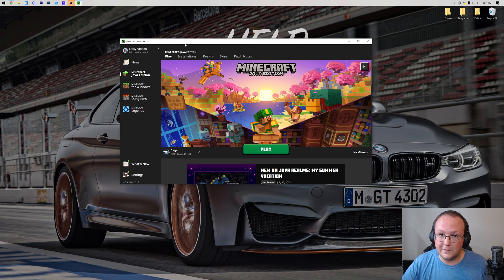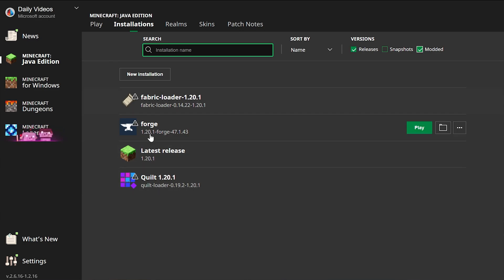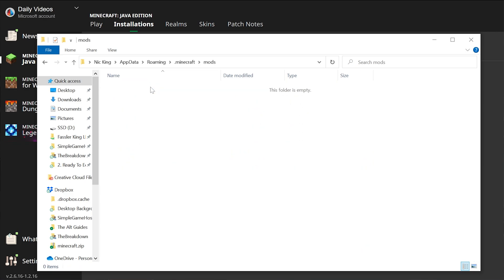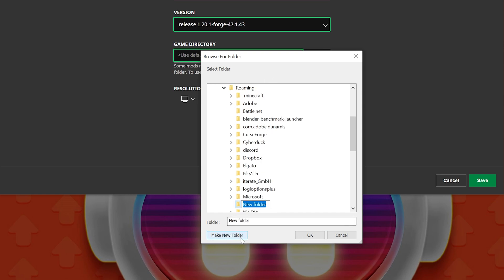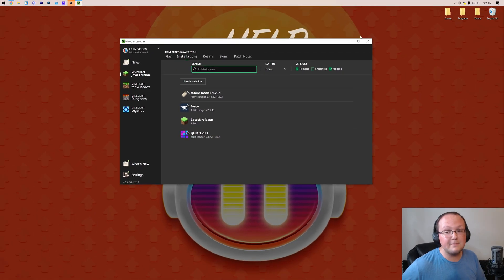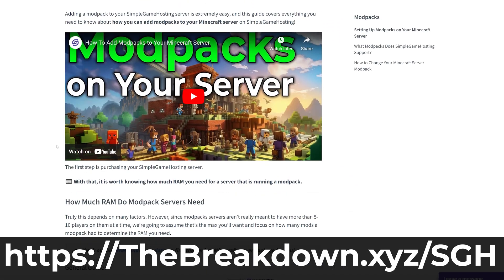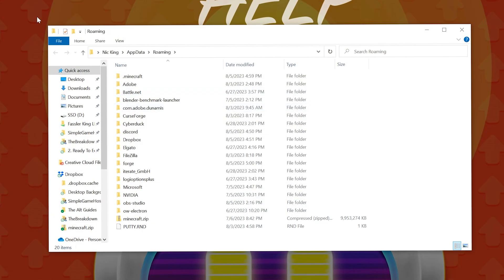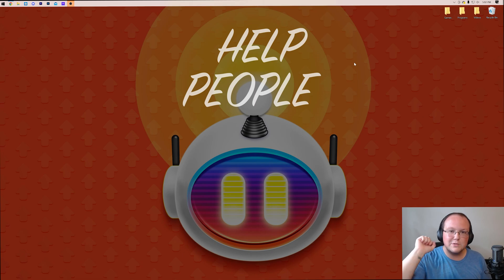How To Open the Mods Folder in Minecraft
Do you want to know how to open the Minecraft mod folder? Well, in this video, we show you exactly how to find the mods folder in Minecraft. On top of that, we also show you how to get a mods folder in Minecraft by making your own if you don’t have mod. So no matter what, you will locate your Minecraft mods folder in this video!

About this video: This video will show you how to open the mods folder in Minecraft. However, why do you need to find your mods folder in the first place? Well, the mods folder is where all of your Minecraft mods are stored. This means that if you want to use mods in Minecraft, you will need to find your Minecraft mods folder.

First things first, let’s assume that you can open the Minecraft Launcher. If you can’t, we will still show you how to find your mods folder, but we’ll do that after using the Minecraft Launcher.

Now that you have the Minecraft Launcher open, click on “Installations” at the top. Then, make sure that the “Modded” checkbox is ticked. You will now see the Forge, Fabric, or Quilt installation you are wanting to find the “mods” folder for. Hover over this installation and click the folder icon that appears.

This will open your .minecraft folder. In this folder, there will be a “mods” folder. This is the Minecraft mod folder where you will be able to see all of the Minecraft mods you have added. You can add more mods here, delete old mods, or otherwise manage your Minecraft mods.

With that being said, what if you don’t have a mods folder. Well, if you don’t have a mods folder that means you haven’t played Minecraft with your mod loader installed yet. You can just make a new mods folder by creating a new folder called “mods”.  You can also launch Minecraft with the mod loader installation to have it create one.

What if you can’t or don’t want to use the Minecraft Launcher to find your mods folder in Minecraft? Well, in that case, open up the start menu and search for the “Run” app and open it. Then, in the text box in the app, type “%appdata%” and hit enter.

This will open your Roaming folder which will have a .minecraft folder. Open that up and you will have a mods folder. If you don’t, you can just create one. That’s how you can find your Minecraft mods folder without using the Minecraft Launcher.

With that being said, you now know how to open the Minecraft mods folder. Otherwise, if we did help you learn how to find the mods folder in Minecraft, please give this video a thumbs up and subscribe to the channel if you haven’t already. Thanks in advance!